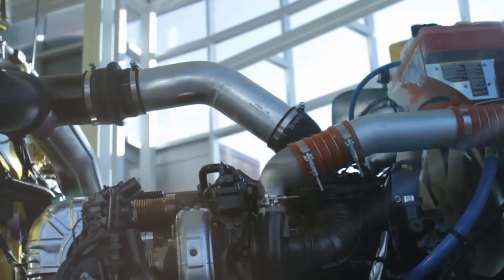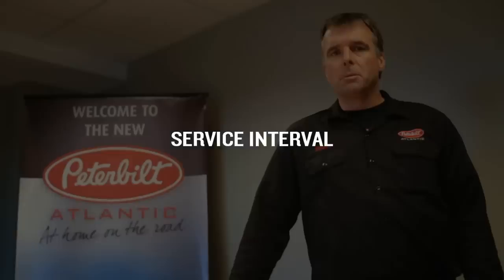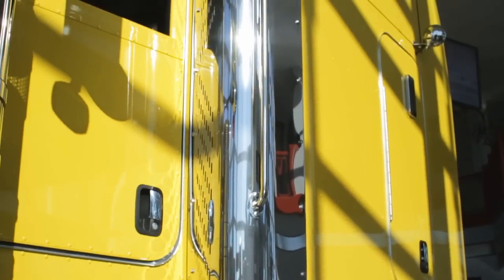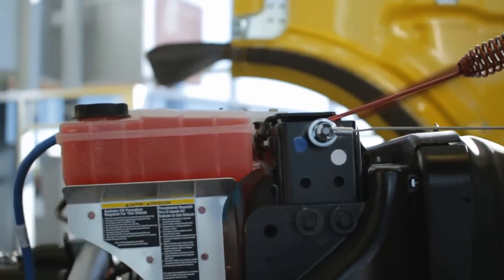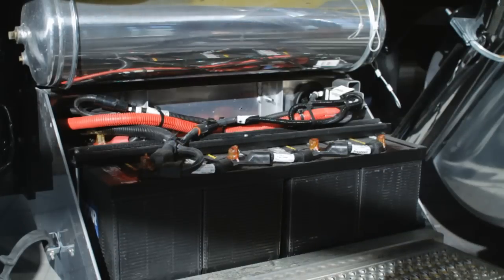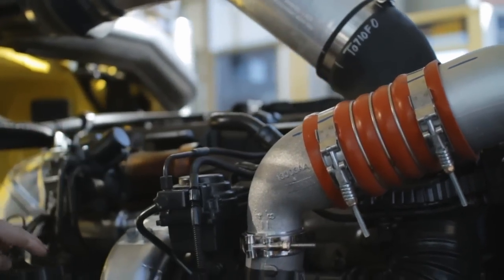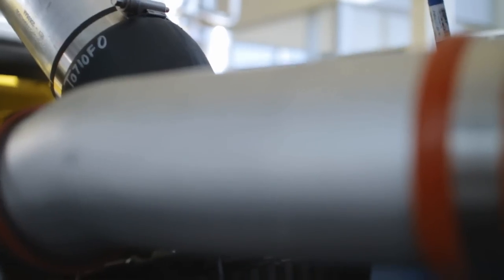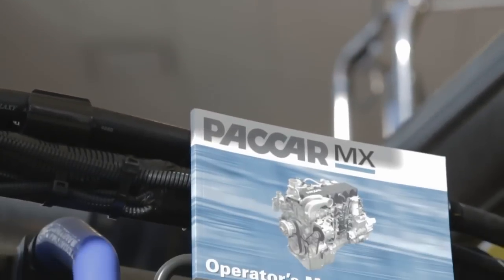Peterbilt Atlantic Tech Tips: MX Engine Maintenace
In this edition of Peterbilt Atlantic Tech Tips, Shawn Warman discusses
maintenance of your MX Engine.